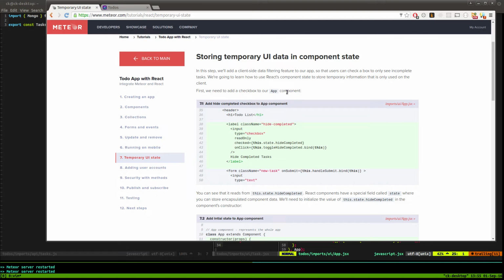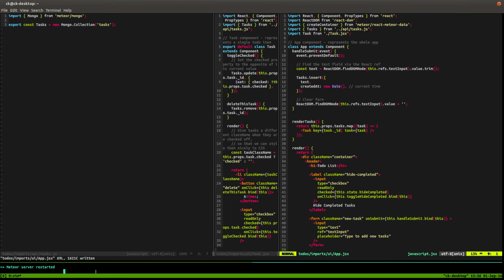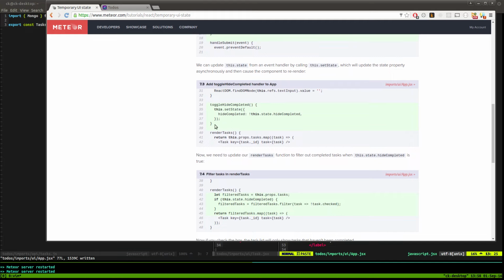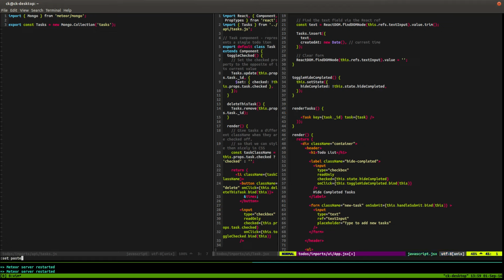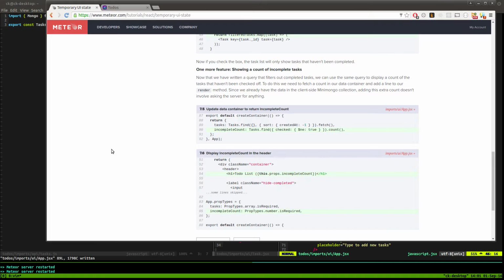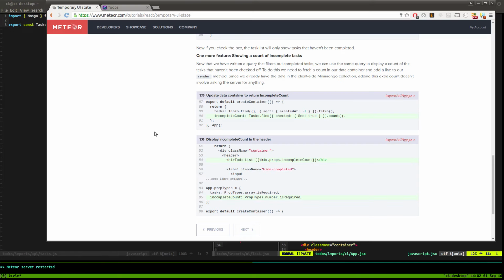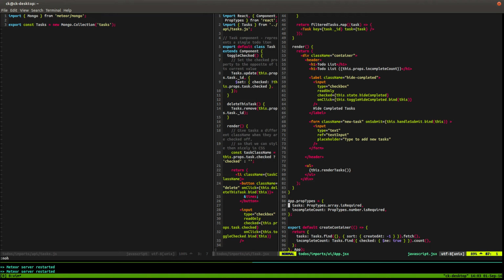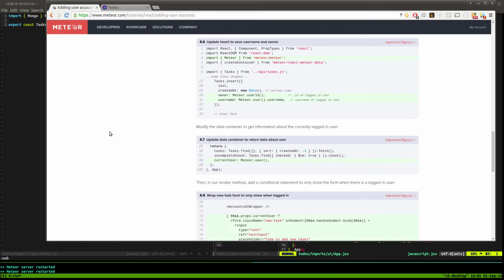Meteor + React To Do App #6 Filtering Collections